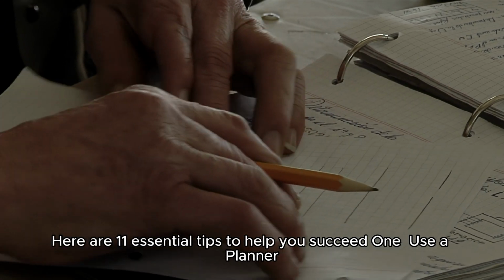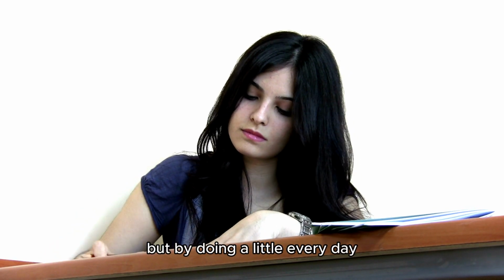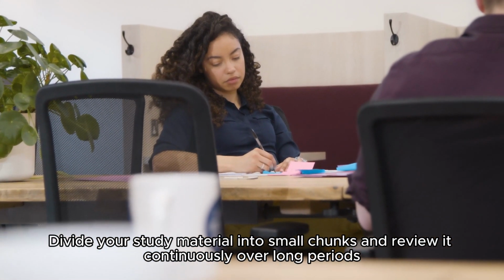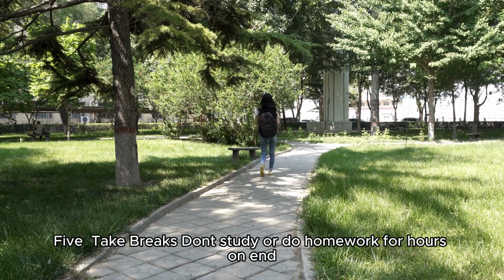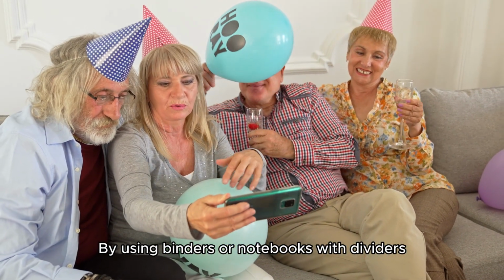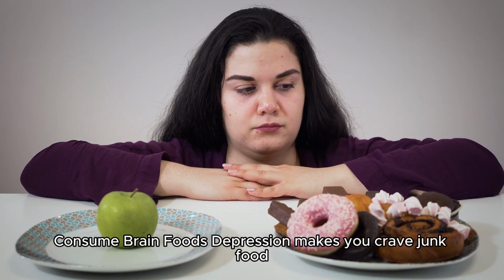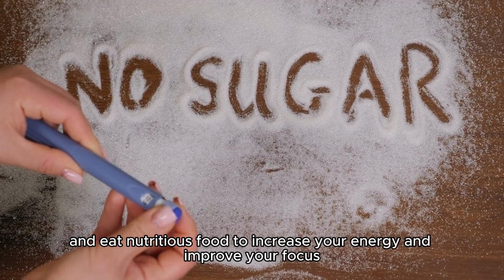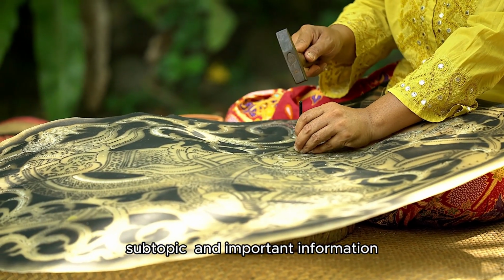How to Succeed in School While Battling Depression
Struggling to study while dealing with depression can feel overwhelming. Depression saps your energy, motivation, and concentration, making it hard to keep up with schoolwork. In this video, we share 11 essential tips to help you manage your studies and mental health effectively. Learn how to use a planner, study on time, and stay organized. Find out why it's important to take breaks, avoid all-nighters, and consume brain foods. Discover how finding a study buddy and staying away from negative people can boost your mood and academic performance. Finally, understand the importance of self-care and pursuing hobbies to improve your overall well-being. Your mental health comes first, and with these strategies, you can find a balance between studying and managing depression.

How are your experiences with school? Do you have any other tips that may be helpful?